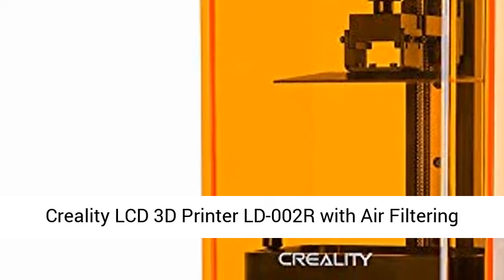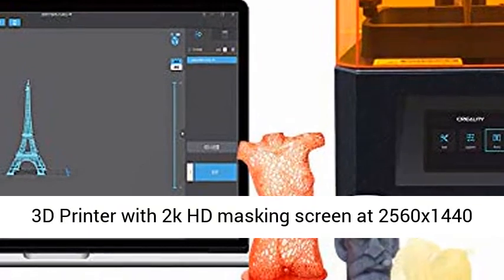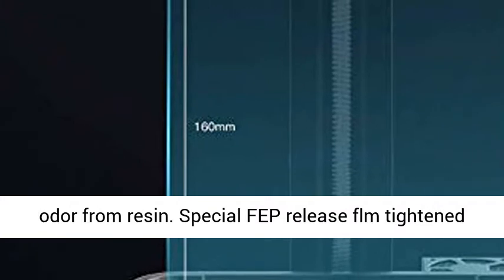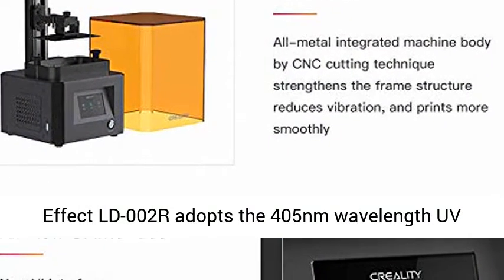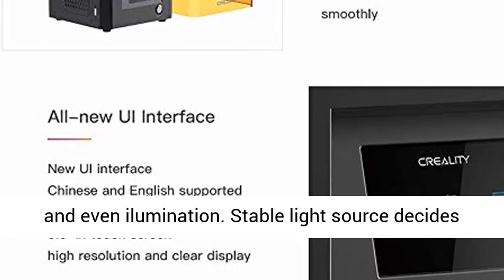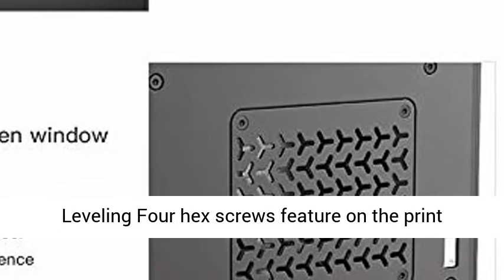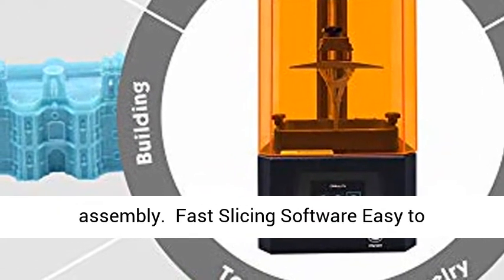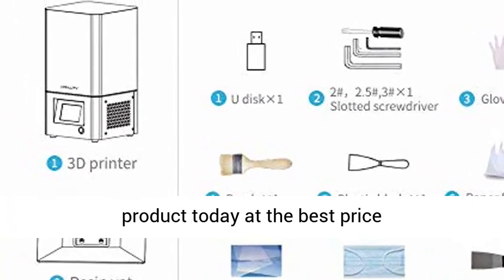Creality LCD 3D Printer LD 002R with Air Filtering System 2K Micron Level Accuracy and 3 5'' Smart T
Creality LCD 3D Printer LD-002R with Air Filtering System 2K Micron-Level Accuracy and 3.5'' Smart Touch Color Screen Curing high Precision Printing 【2K Micron-Level Accuracy】High Precision LCD 3D Printer with 2k HD masking screen at 2560x1440 resolution and 47.25µm pixel size, 30W Powerful UV light for fast printing, ensuring 4s per layer.
【Safe Air Filtering System】 Double fans and active carbon air filtering system deodorizes the odor from resin. Special FEP release flm tightened from both sides, prolonging service life; Quickly remove residues from the resin vat with the removal of release flm.
【Anti-Aliasing Effect】LD-002R adopts the 405nm wavelength UV light source, LCD light bulbs in parallel matrix provide uniform light with light evenness up to 90% Reflective cup improves light concentration and even ilumination. Stable light source decides higher print success rate, providing better printing performance since the matrix illumination provides better uniformity, higher intensity and shorter time of curing.
【Convenient and Fast Leveling】Four hex screws feature on the print plate — loosen them before dropping the plate, and it will align to the level of the screen. Tighten and start to print within 5 minutes after assembly.
【Fast Slicing Software】Easy to operate and preview the printing process. Fast CHITUBOX Slicing Software allows you to quickly output 30Mb .stl model files within ONE minute."